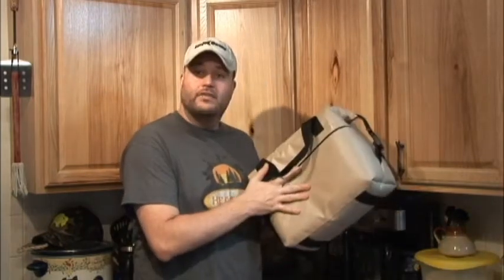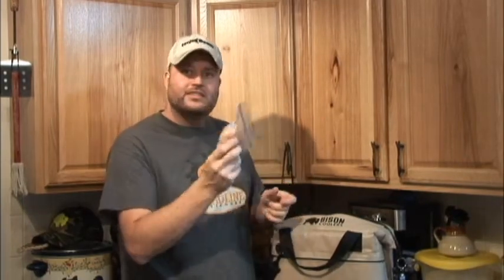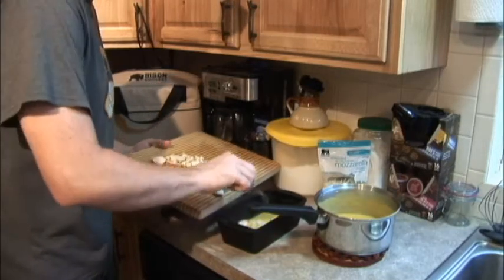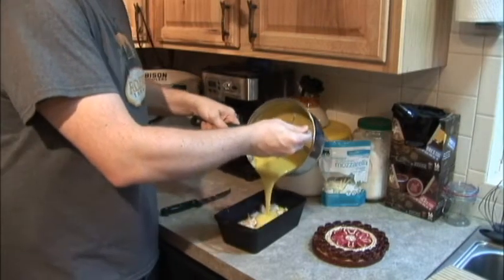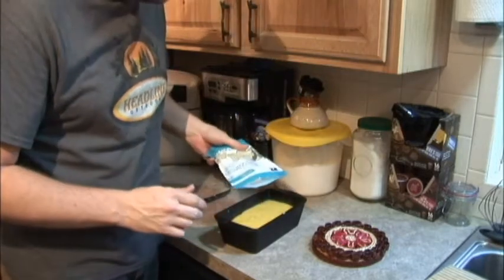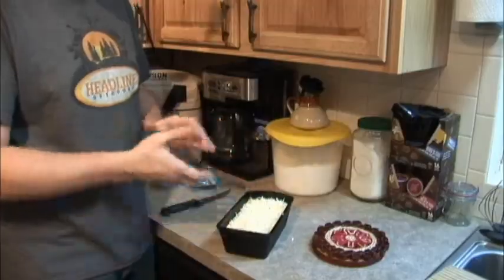Chicken & Mozz Soup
We are making one of my comfort foods, a Chicken and Mozzarella Cheese Soup. Pretty easy recipe, that you should try out. For more recipes or check out our cool gear, our web site is.

This video is a joint venture with: (In alphabetical order)